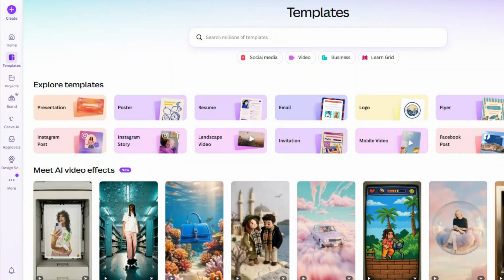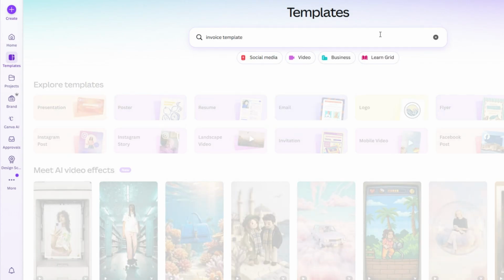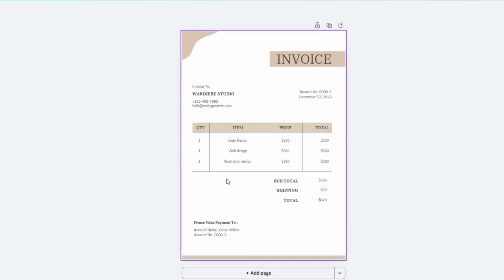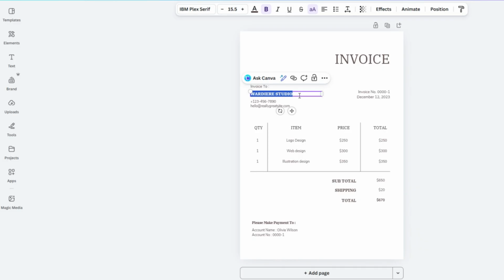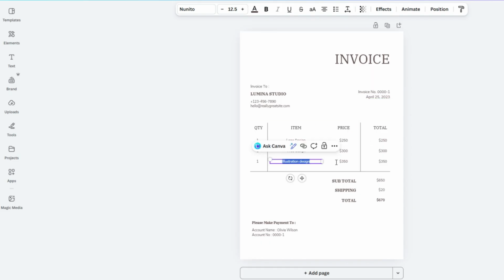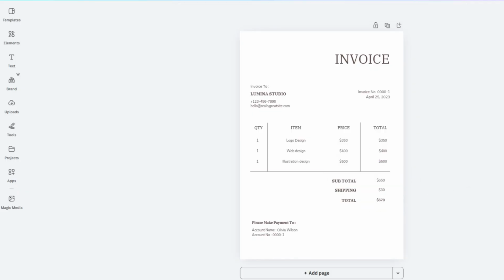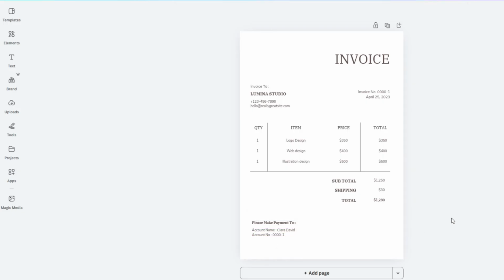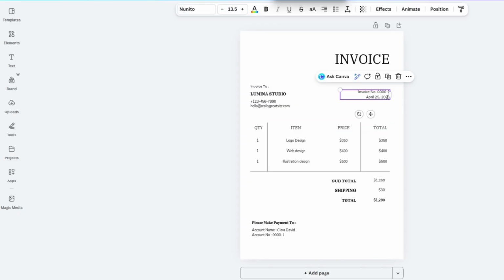Canva Invoice Template — No Design Skills Needed